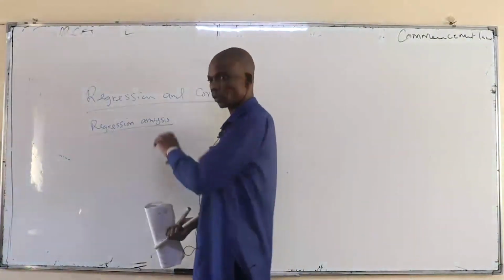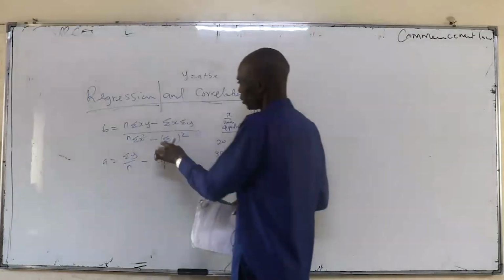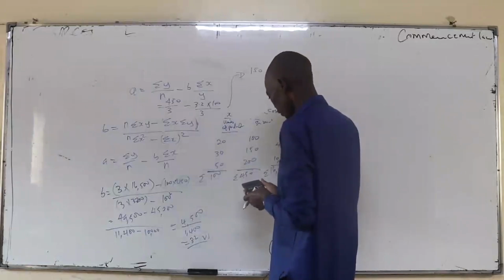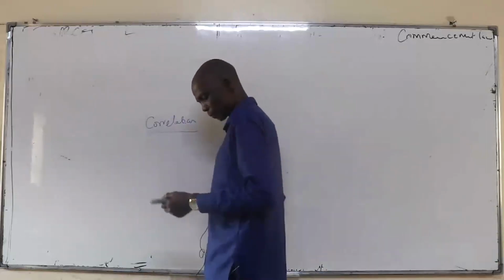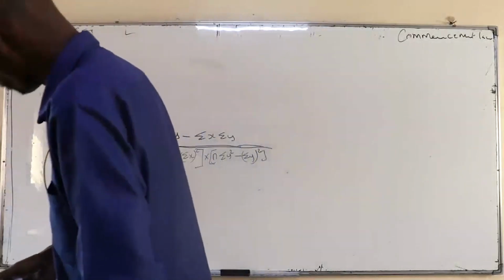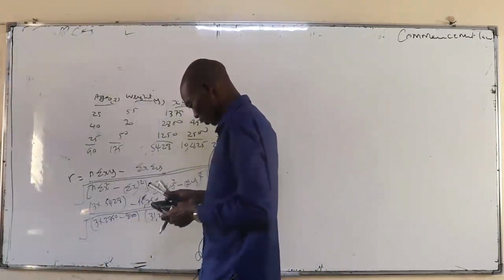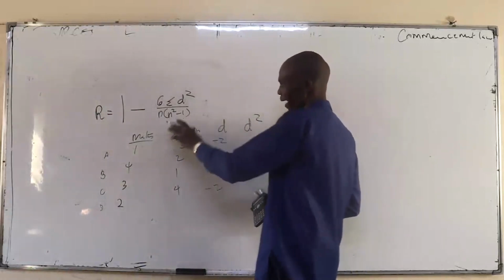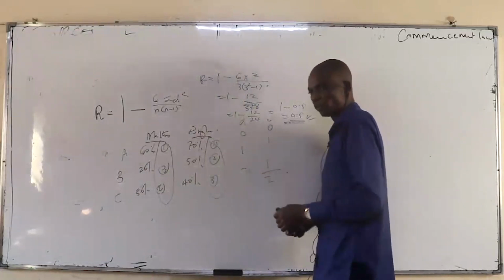TOPIC: REGRESSION & CORRELATION